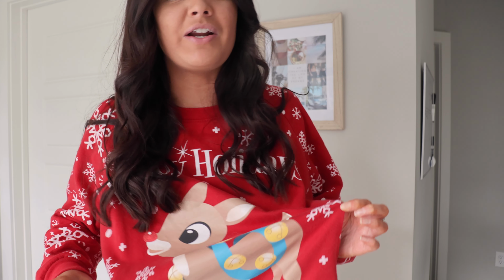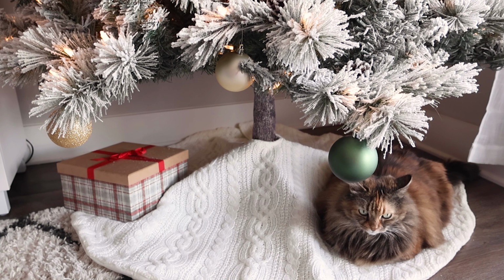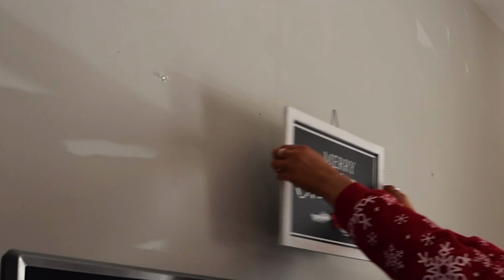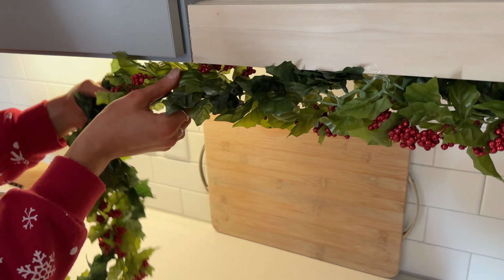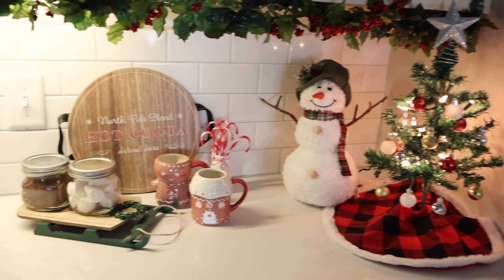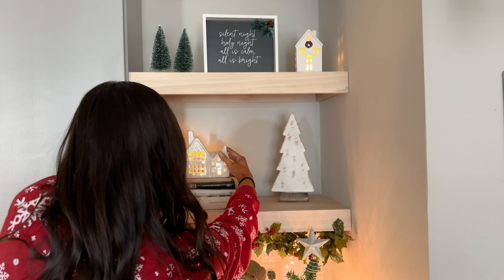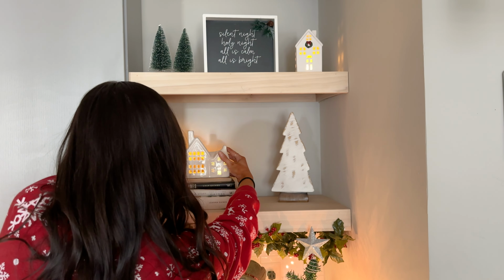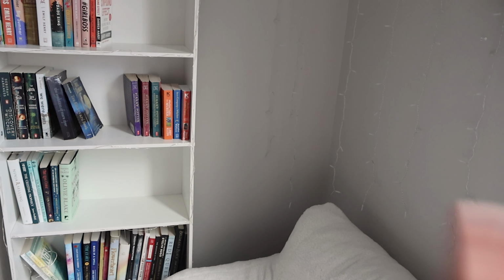CHRISTMAS DECORATE WITH ME 2023 🎄 | cozy, festive apartment decor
It's time to trade our pumpkins for Christmas trees! I love decorating our home every year for Christmas and making it feel so cozy and festive. Grab your favorite Christmas sweater and a cozy blanket, and let's deck the halls!🎄🎅🏼✨

Real Estate YouTube channel: @thecharlestonlife

0:00 intro
2:22 putting up the Christmas tree
5:12 decorating the living room
8:55 decorating the kitchen
16:39 decorating our bedroom
19:20 decorating the reading corner
21:47 overview
23:34 cozy hot cocoa and outro

7.5' Flocked Edgewood Pine Christmas Tree
Christmas tree hugger
Battery operated tealights